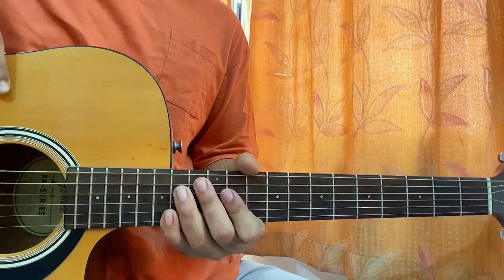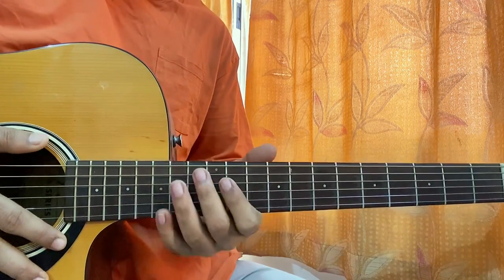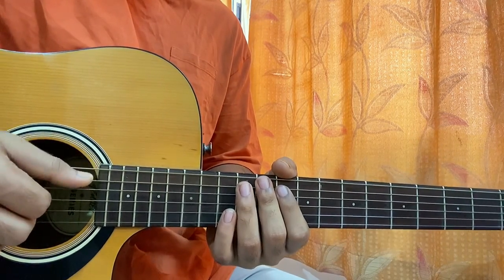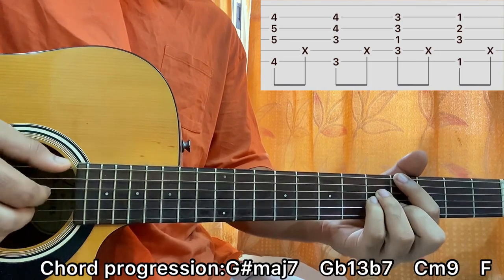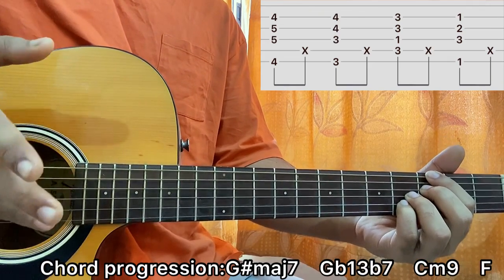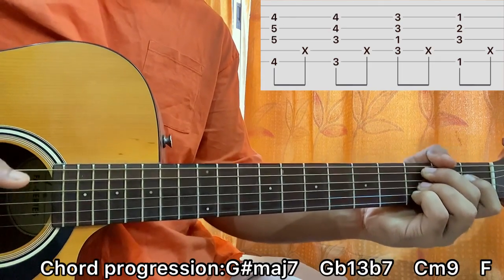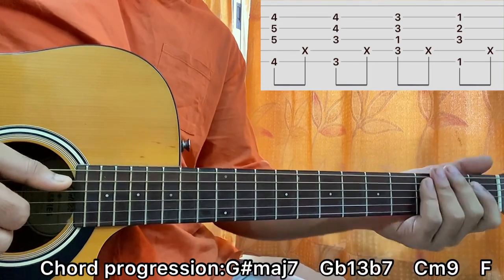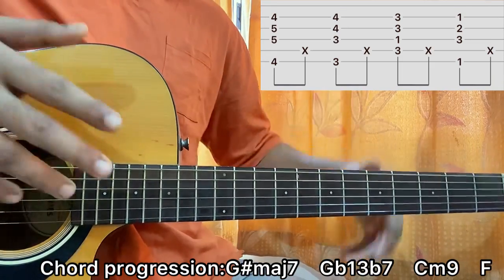So Low - Shiloh Dynasty // Guitar Tutorial with TABS, Accurate chords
In this video, I’ll show you how to play "So Low" by ‎‎‎‎‎‎@shilohdynasty1059   .

If you have any doubt or query regarding any part of the song, please hit me up in the comments and if you have any request feel free to list them up to me.

Cheers=]